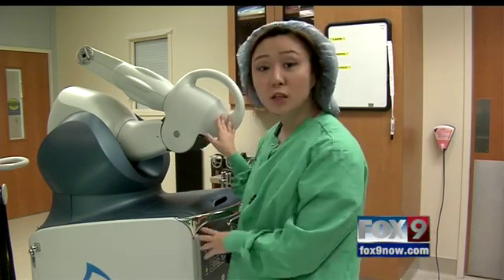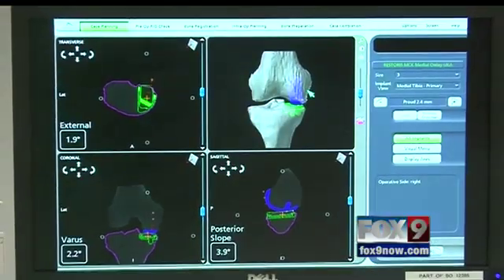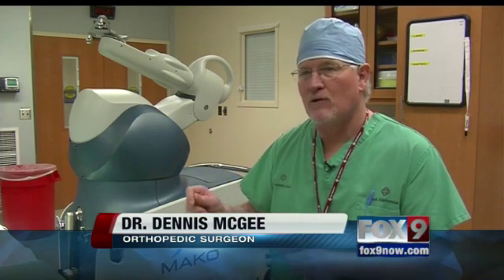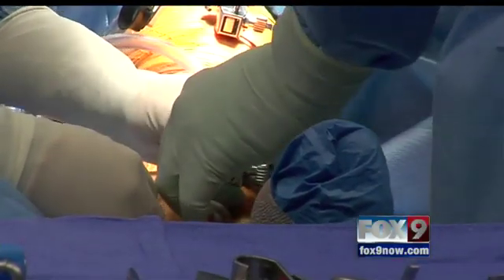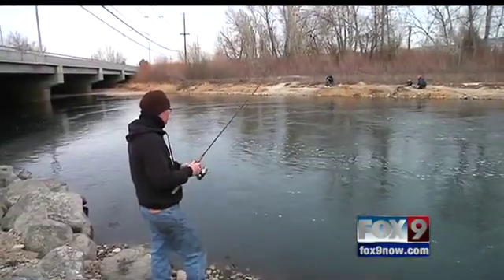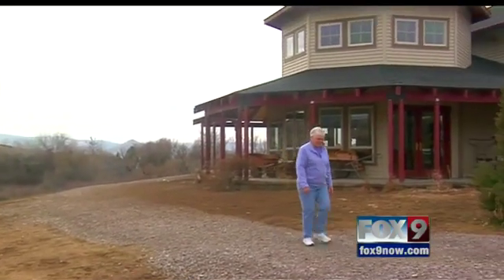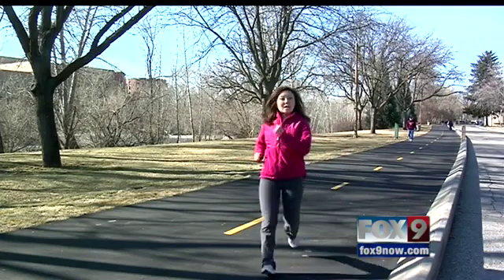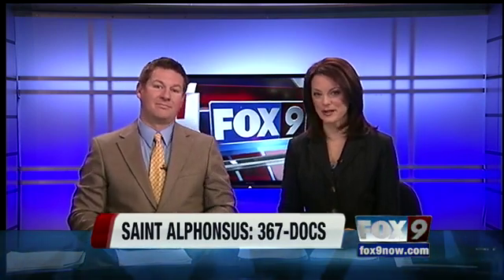Medical Breakthrough: Robotic knee replacement surgery in Idaho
Jennifer Auh reports on MAKOplasty, a procedure for people suffering with knee pain.